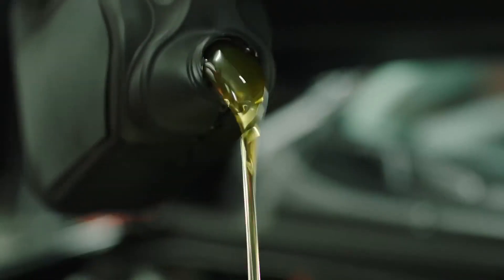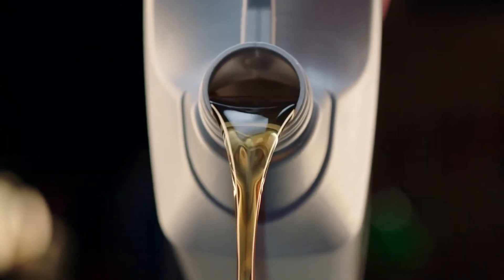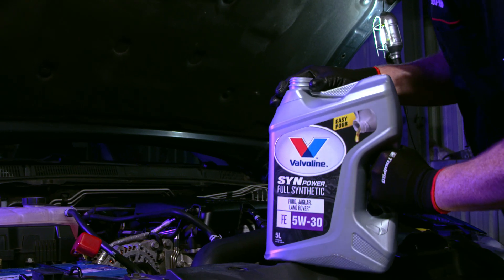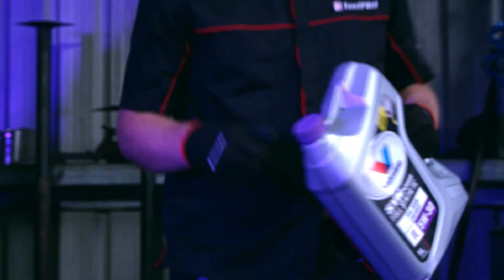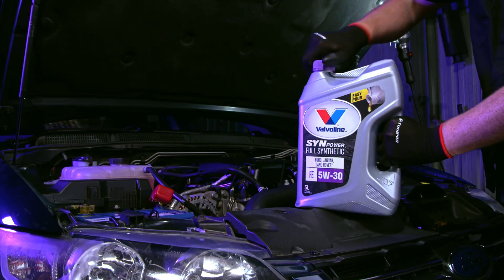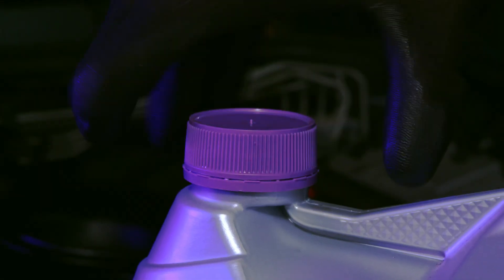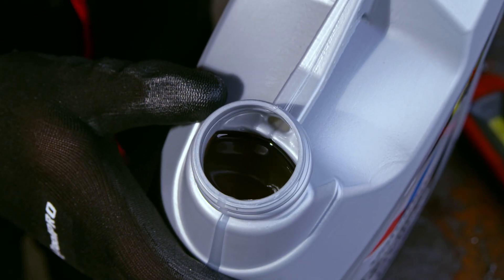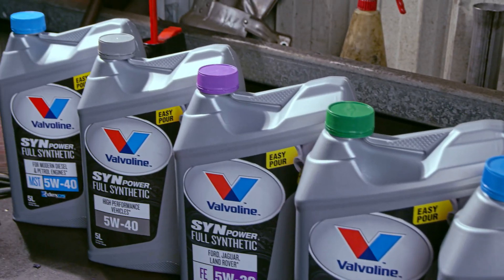Valvoline SynPower Easy Pour Range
There you are, standing in a pool of spilt oil, holding an empty bottle in one hand, and no funnel in the other.

“If only this oil bottle was easier to pour. If only it had a Wide Spout, Anti Glug Tube & Centralised Handle - giving it a faster pour with less mess, and making it comfortable to use.” You think, incredibly specifically.

Introducing the new Easy Pour range from Valvoline - Wide Spout, Anti Glug Tube & Centralised Handle - it’s strangely coincidental, simple and brilliant - and the labels are easier to read too.

No mess, No worries.